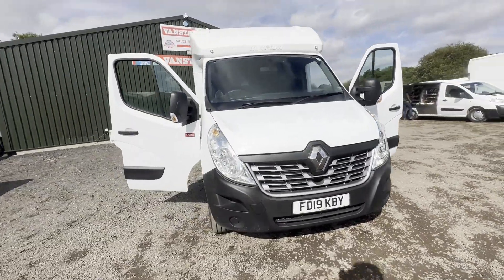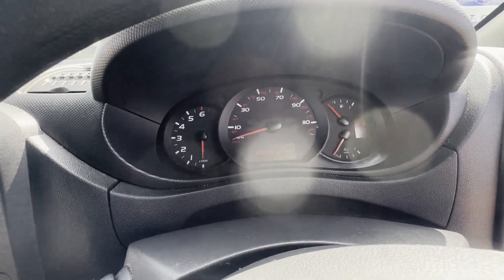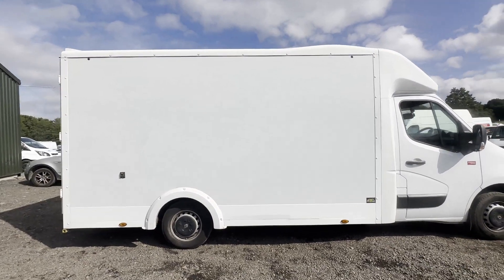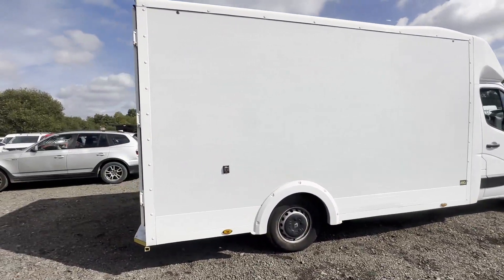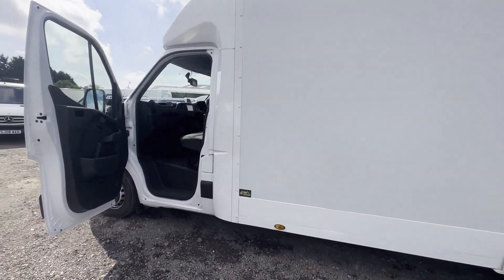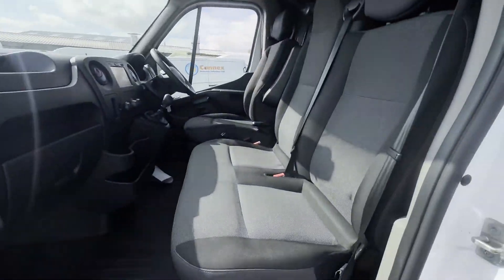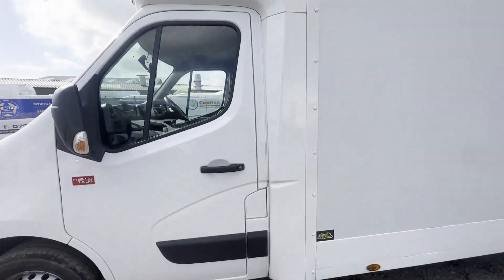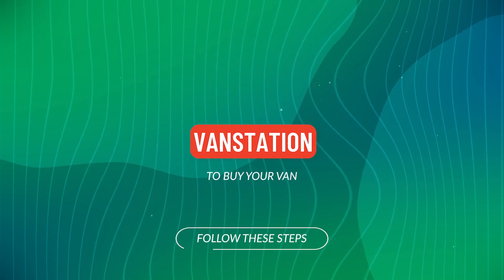FD19KBY - 2019 RENAULT TRUCKS MASTER 35 LWB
Model: 2019 RENAULT MASTER MOVANO LOW LOADER LUTON BOX ULEZ EURO 6
Body: White - Low Loader Luton/Box
Mileage: 130152
MOT: 15th February 2024
Engine: 2299cc M9TC7 FWD 130
Transmission: 6 Speed Manual - FWD
Condition Summary: Bodywork is very clean. Interior is very clean. Rear load area is very clean.Genuine honest work van. Well looked after van. it’s a genuine one owner. Well maintained very clean Luton, low loader box van 1st to see will definitely buy 😀😀
Features: 1 Former Keeper, Part Service History, Electric Windows, Cruise Control, A/C
HPI: Clear